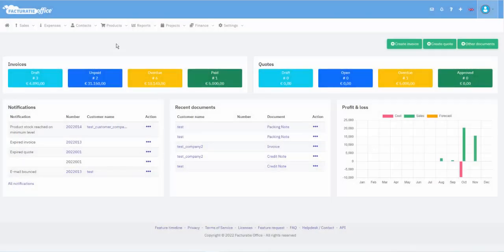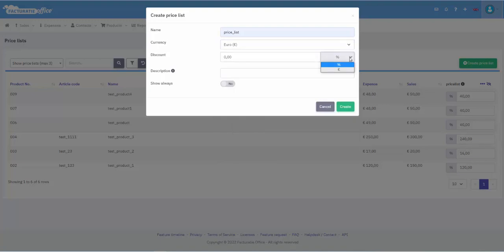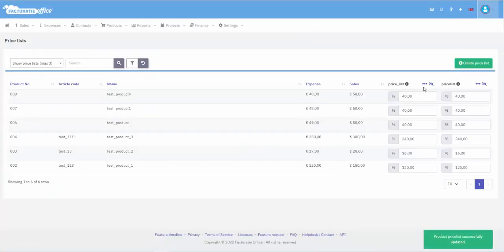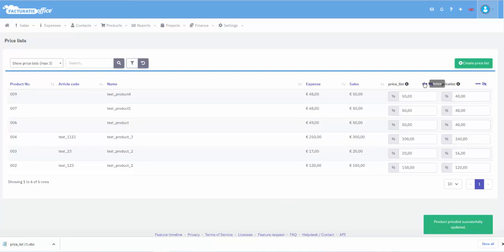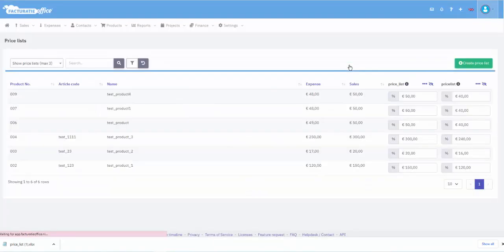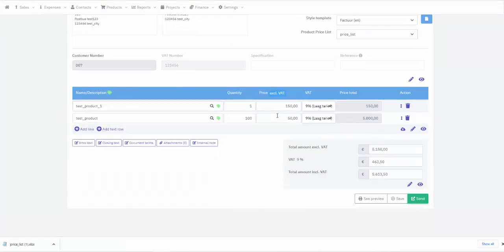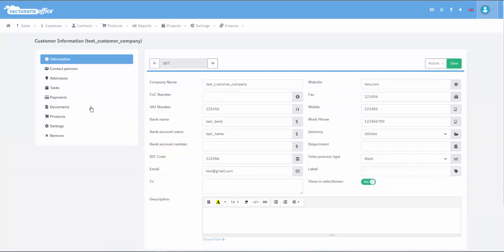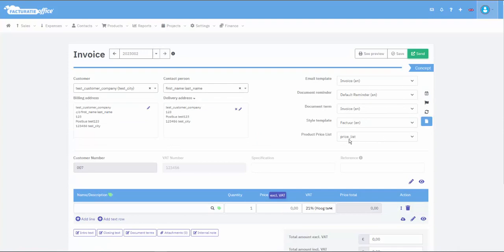How To Use Pricelists | Invoice Office | FAQ | Invoice & Billing Software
With Invoice Office, creating a professional-looking pricelist will be a breeze. Invoice Office is a user-friendly software that helps with pricing, itemizing, indexing, and organizing your products and services. With it, you can enter detailed information such as product description, cost, sales tax, discounts, or other relevant notes to create attractive and accurate pricelists. Placing your products into different categories is also supported. Plus, you can customize your pricelists and switch between different currencies.

Additionally, Invoice Office allows you to save priceless in number of other formats. This means that you can easily share and print your pricelists with other people. And if you want to keep track of old pricelists, you can back up data on the cloud.

Invoice Office is the perfect partner for anyone looking for an easy, fast, and efficient way to manage their price. It's easy to use, customizable, and secure, so you can be sure that your pricelists will be accurate and concise. now and create the pricelist of your dreams!